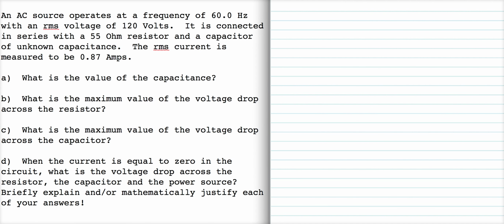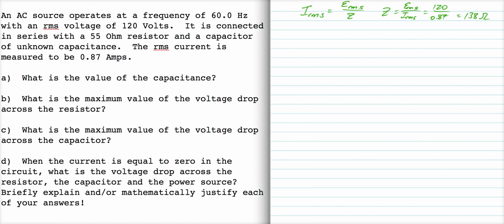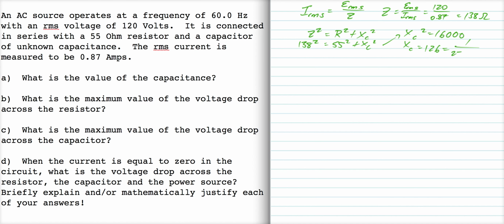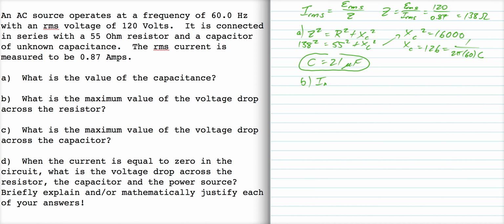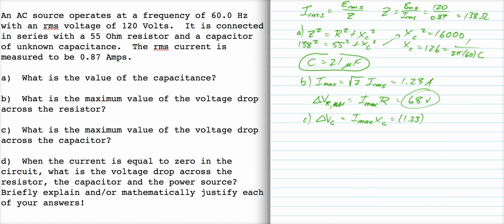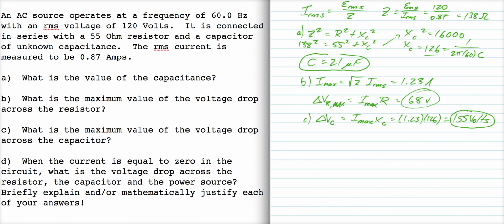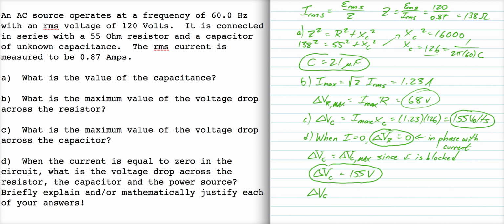Physics 10164 - Spring 2014 - Exam 3A, Problem #2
Given the frequency, rms voltage, resistance and rms current, deduce the capacitance in an alternating current loop with only a resistor and capacitor connected in series.  Also determine the maximum voltage drops across the resistor and capacitor and the voltage drops across the resistor, capacitor and power source when the current is equal to zero.